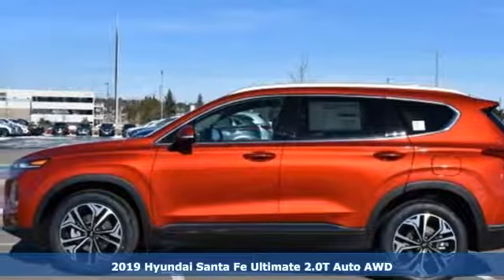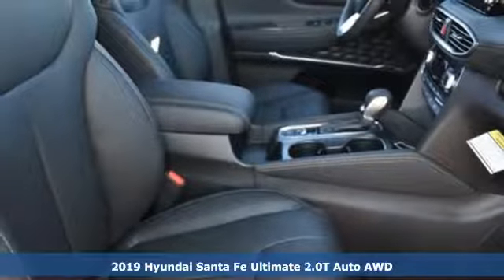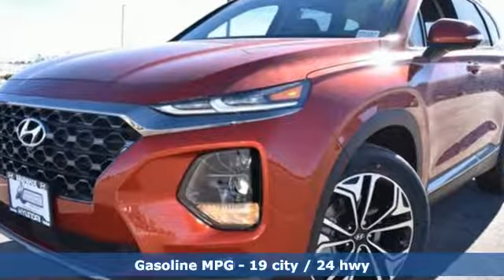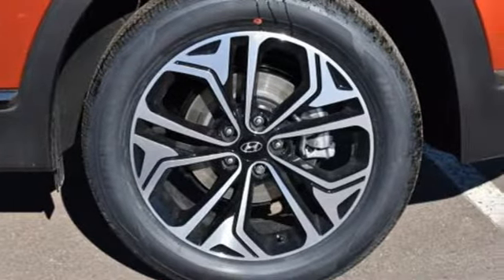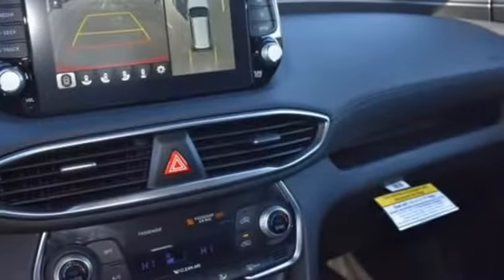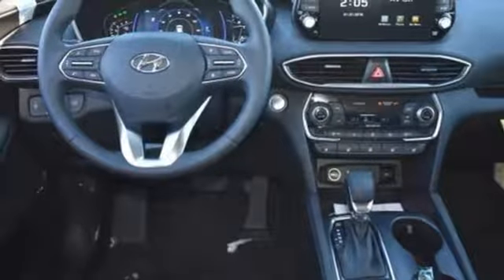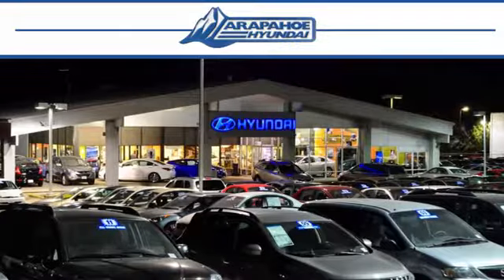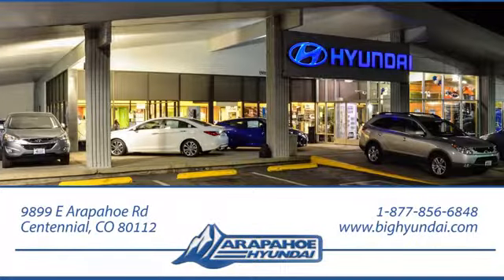New 2019 Hyundai Santa Fe Denver CO Centennial, CO #68293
Year: 2019
Make: Hyundai
Model: Santa Fe
Trim: Ultimate 2.0T
Engine: 2.0L 4-Cylinder Turbocharged
Transmission: Automatic
Color: Black
Interior: Black/Black
Stock #: 68293
VIN: 5NMS5CAA8KH068293
Drive Mode, Immobilizer, Proximity Key with Push Button Start, Heated side mirrors, Door handle welcome lights, Fog Lights, 8-way Power Driver Seat Plus 2-way lumbar support, Heated Front Seats, Power Windows with front auto- down/up, SiriusXM HD Radio VR, Blue Link Connected Car System 7-inch TFT LCD instrument cluster, Rear Occupant Alert, Parking Distance Warning, 18a€ Alloy Wheels, Roof Side Rails, Hands-free Smart Liftgate, Dual Automatic Temperature Control with CleanAir ionizer & Predictive Logic, Leather-wrapped Steering wheel and shift knob, Sliding Second Row Seats with Cargo Area release, Manual Rear Side Sunshades, Auto dimming inside rearview mirror with HomeLink and Compassinfinity premium audio with 12-speaker including subwoofer, External Amplifier, ClariFi Music Restoration Technology and Quantum Logic surround, Panoramic Sunroof, LED interior lights, LED headlights, LED taillights, LED Fog lights, Side Mirrors with turn-way signals, Satin Chrome Exterior door handles, Acoustic laminated Glass (Front side Glass), Leather seating surface, 8-way Power, Height-adjustable, passenger seat, premium door sill plates, Surround View Monitor, Rain-sensing wipers, Heated Steering wheel, IMS for driver seat, Power Driver seat plus 4-way lumbar support and cushion extension, Ventilated Front seats, Heated rear seats, 115-volt Power outlet, Full Color heads-up display, 8a€ touchscreen navigation system, Wireless device charging Price includes: $2,500 - Retail Bonus Cash. Exp. 02/28/2019

Address:
9899 E Arapahoe Rd